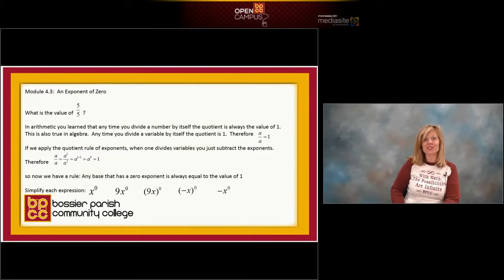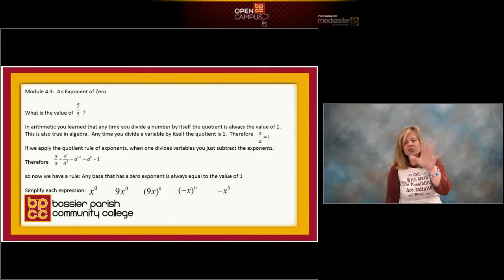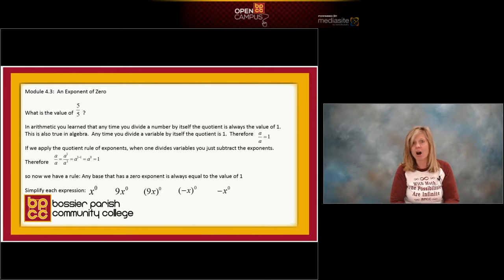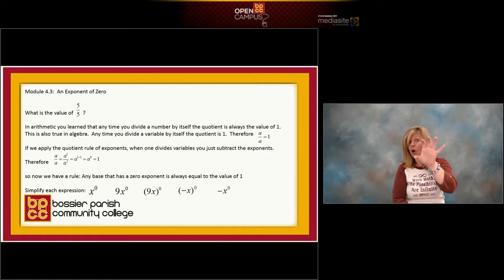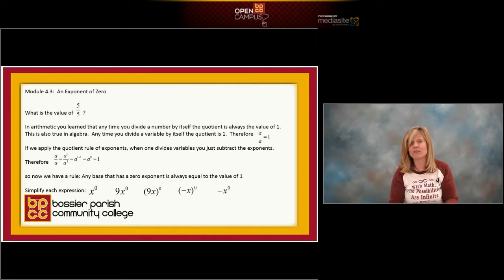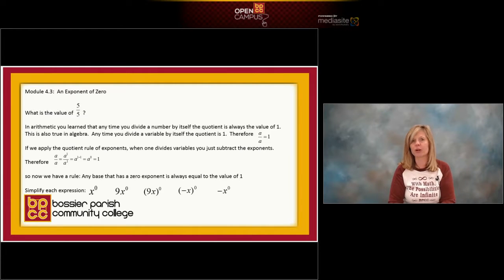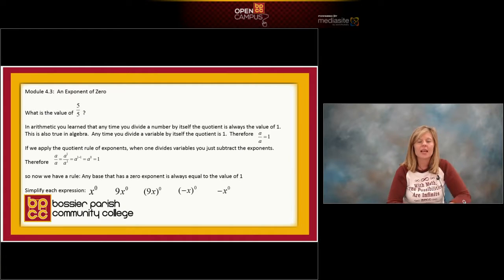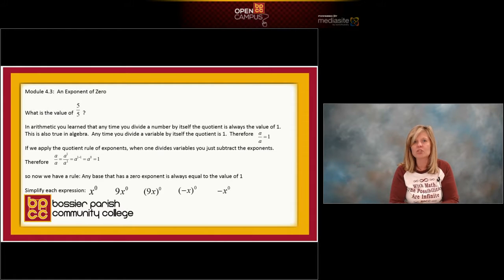4 3A Exponent of Zero